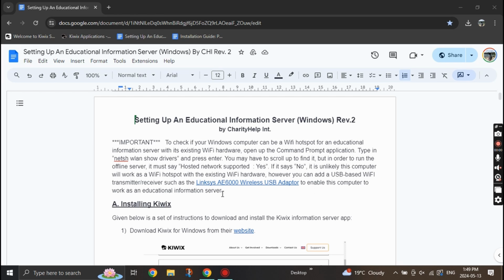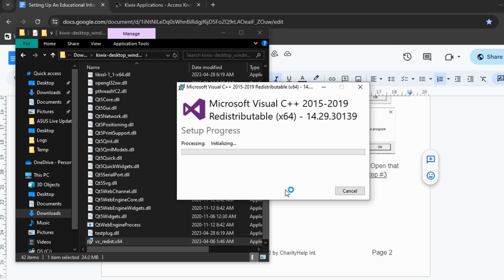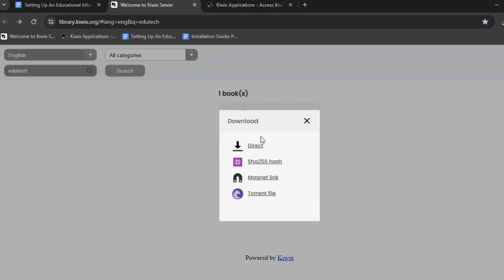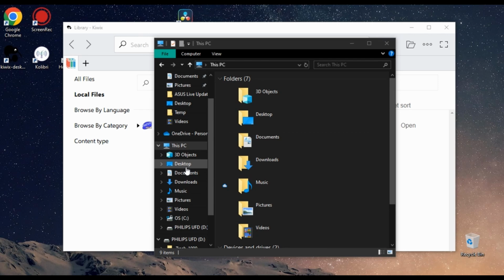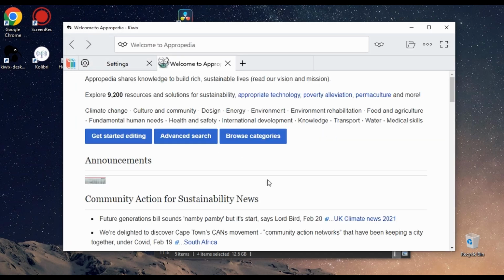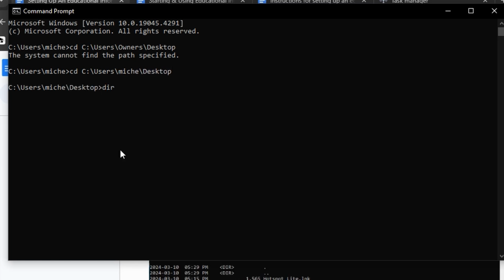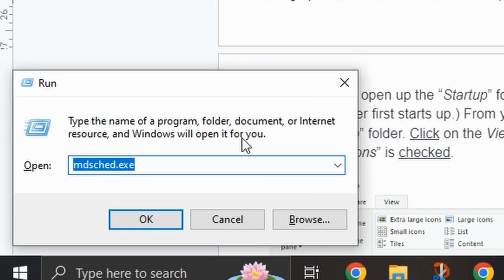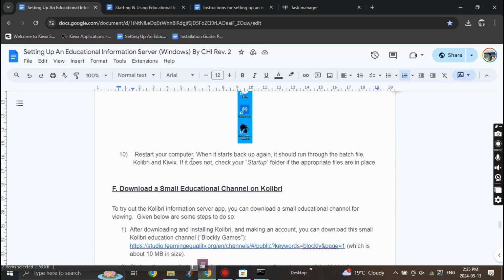EFER-W–Vid2b: Step-by-Step Guide to Install Kiwix in MS Windows 10+. Ver. 2.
Step-by-Step Guide to Install Kiwix in MS Windows 10+ for Use in an Educational Information Server Ver. 2.
Prepared by Michelle Ma, CharityHelp International,  October 26, 2024